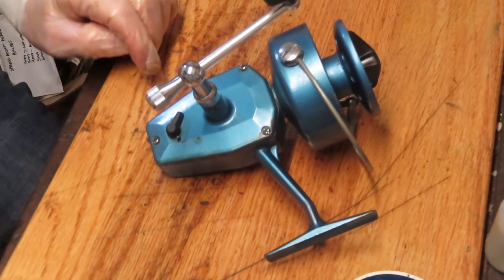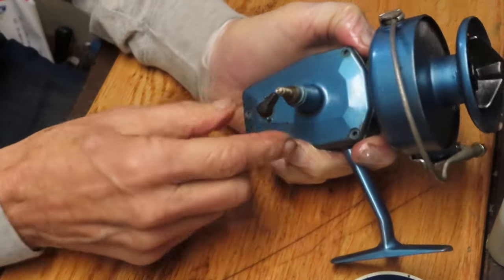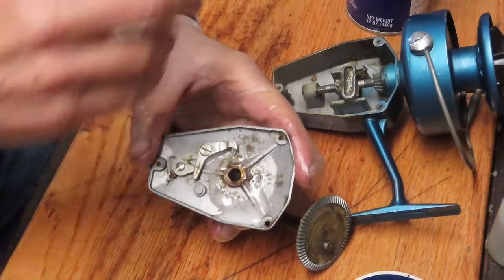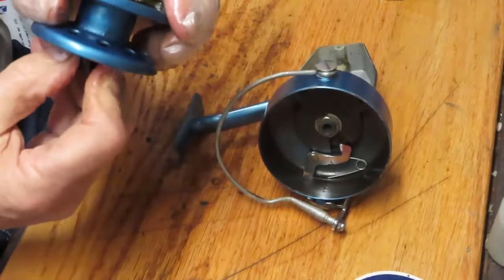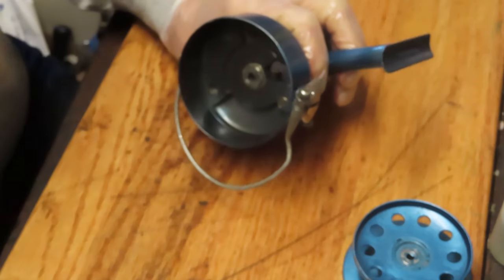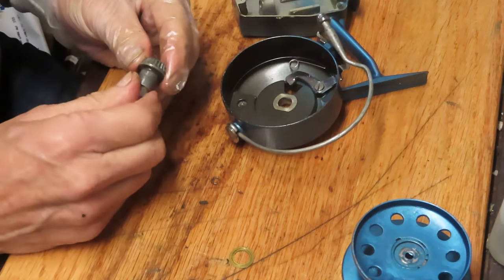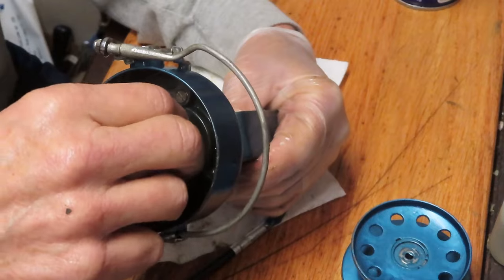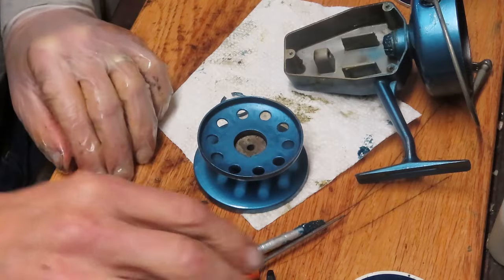Olympic Penguin 105A vintage fishing reel service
This video shows how to take apart and service a classic Japanese Olympic Penguin spin fishing reel using a step by step process to show you how to do it yourself.